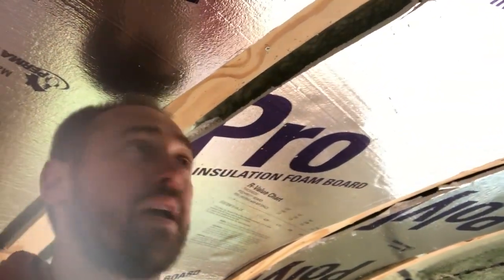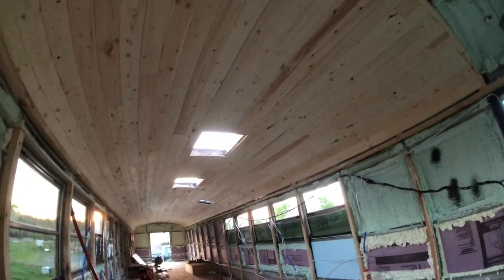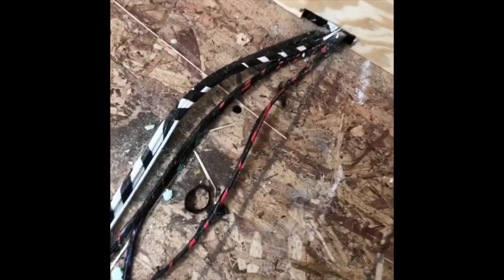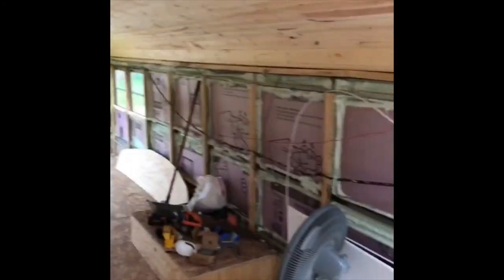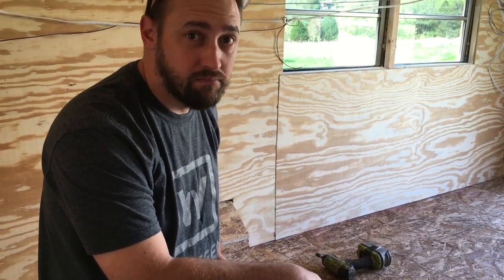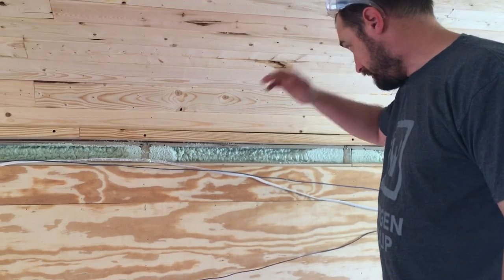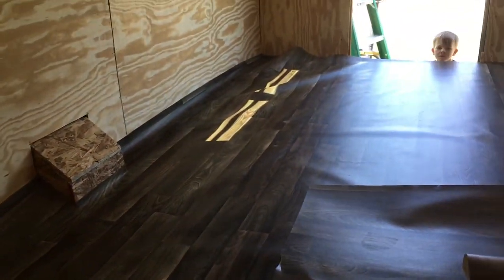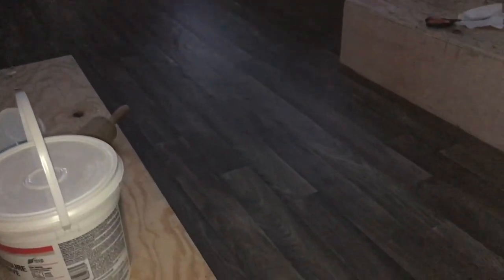Episode 10 - Ceiling, Floors and Walls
Christian/Abolitionist Family of 9 living in a bus!